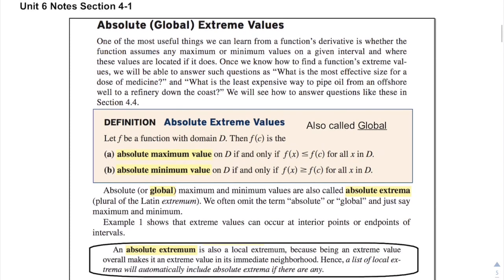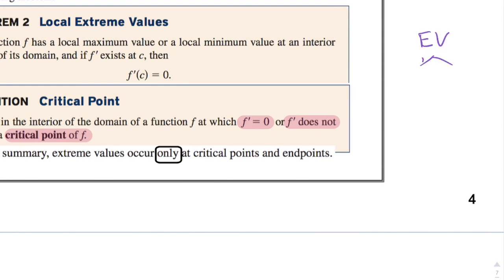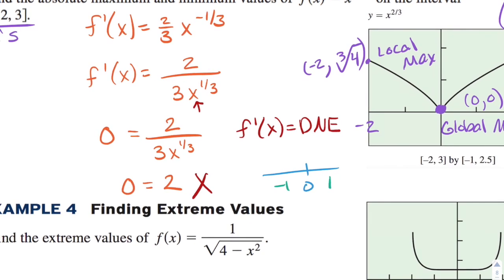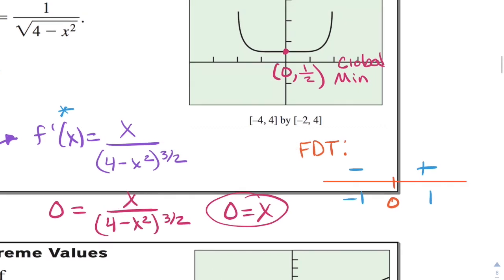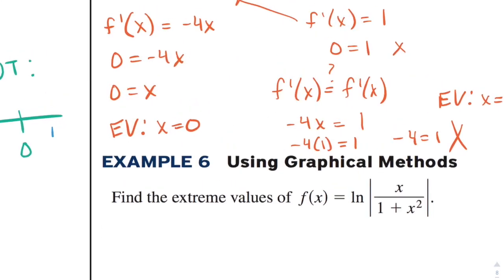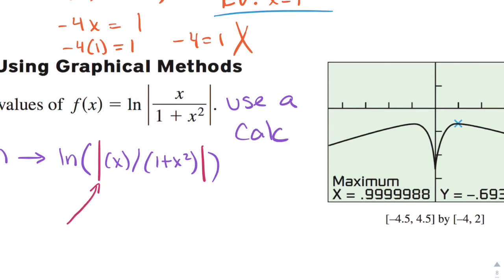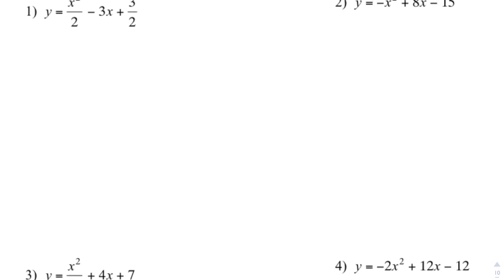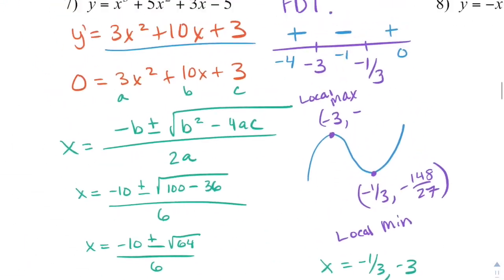Calc Section 4-1 Notes